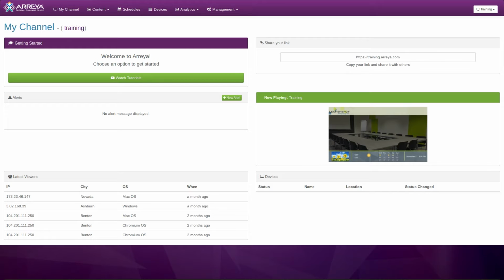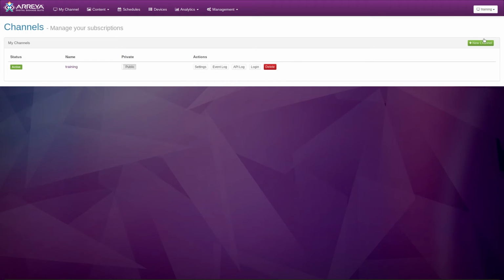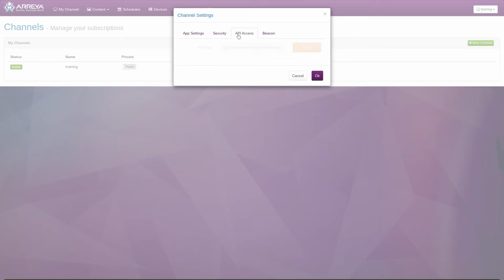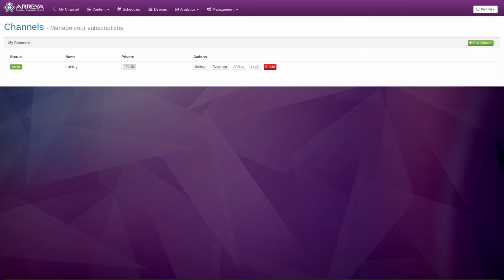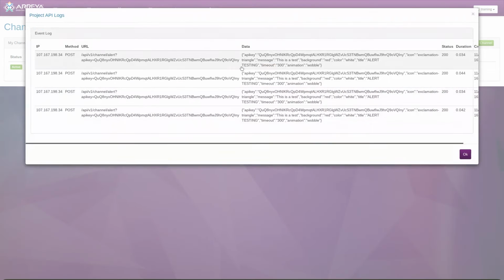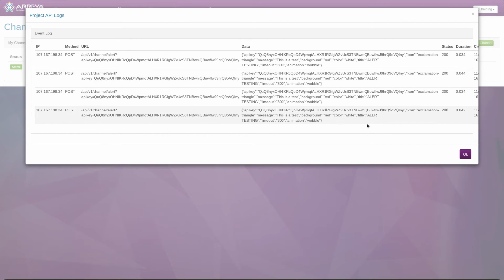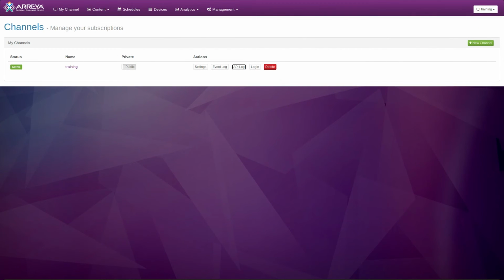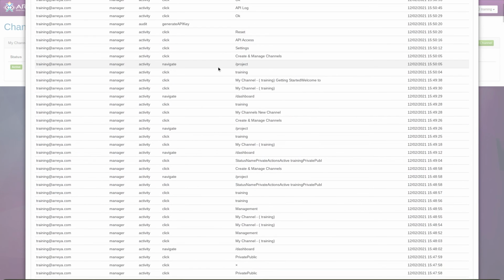How To: Use the API Key, Event Log, and API Log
In this video you will learn how to generate an API Key for your Arreya channel, view the Event log and API log in your Arreya channel. The API Key can be used for creating alerts on your digital signage, being used for pairing devices, and more. The Event log can help you see what your users are doing in the Arreya editor. Lastly the API Log will help you keep track of past alerts and other features you have used, and can guide you to recreate them or modify them easily by seeing what you have done in the past.

0:00 - Intro
0:15 - Generate an API Key
0:51 - View the API Log
1:15 - View Event Log